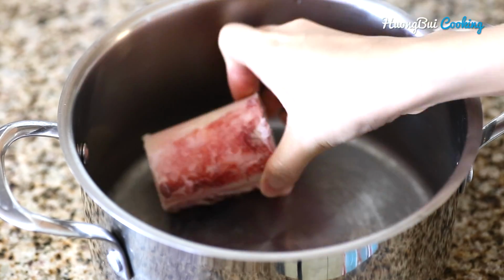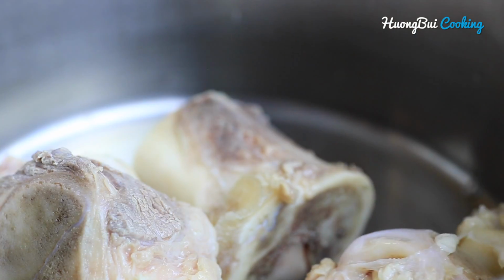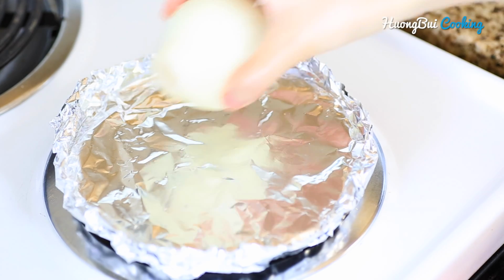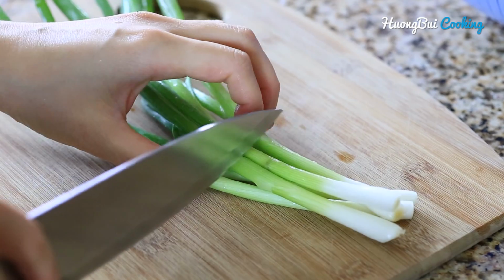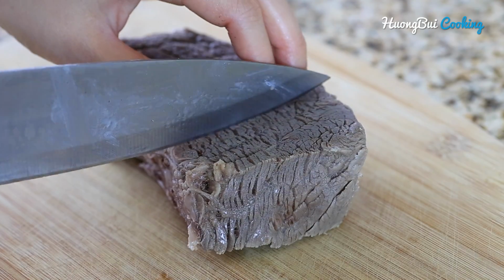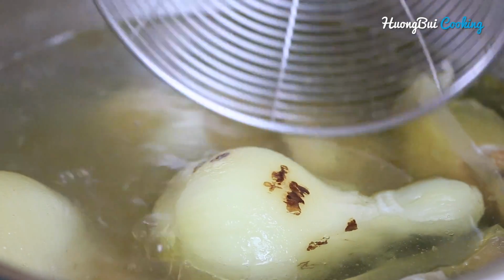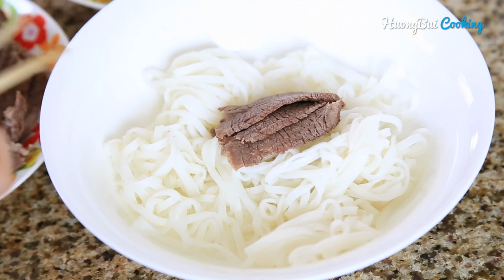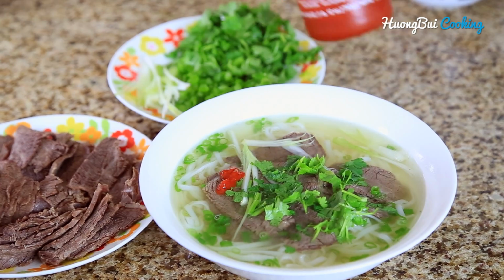PHO BO - Vietnamese Beef Noodle Soup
INGREDIENTS:

2 lbs beef bones
1.5 lbs beef
Pho noodle
onions
shallots
cinnamon stick
star anises
black cardamom
ginger
green onions
cilantro
lime juice, siracha

NGUYÊN LIỆU:

1kg xương ống bò
700g thịt bò
2 củ hành tây
hành tím
quế
hồi
thảo quả
gừng
hành lá
rau mùi (ngò)
chanh, tương ớt